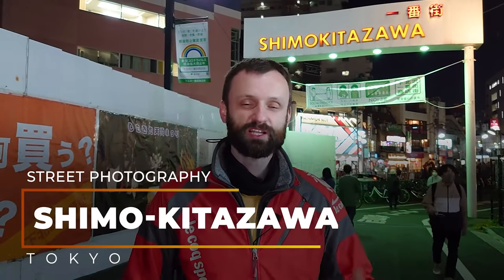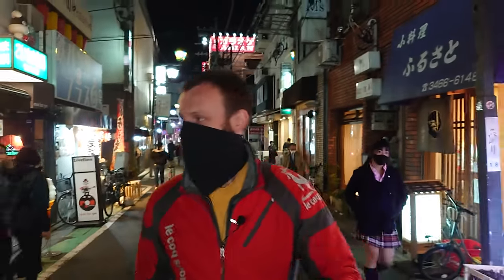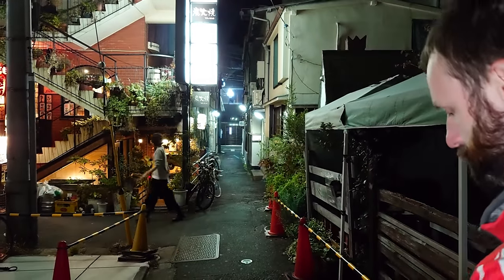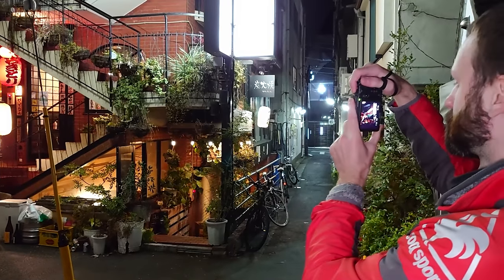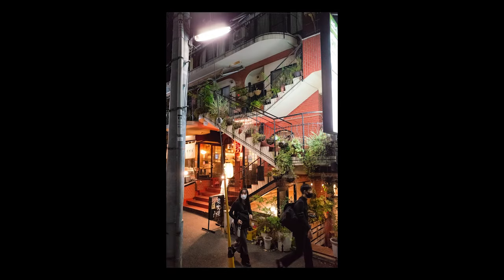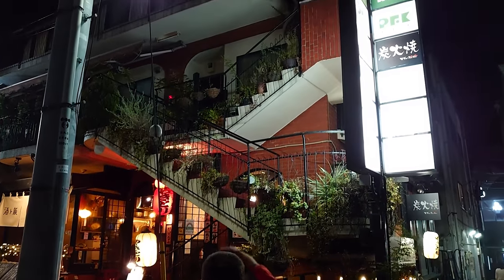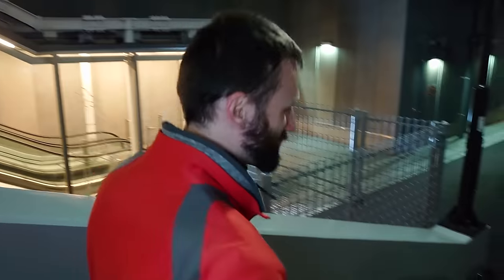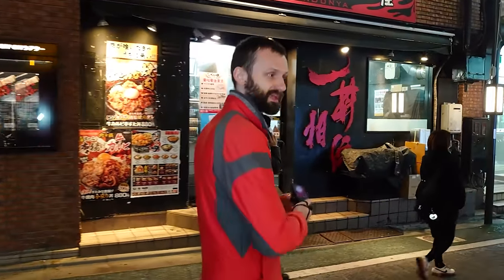Shooting STUNNING photo in the streets of Tokyo feat. @EYExplore | RICOH GR II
Sit down, have a snack and enjoy pure street photography vlog in Shimokitazawa area (Tokyo).

Help us out by sharing this channel if you know others who may be interested.